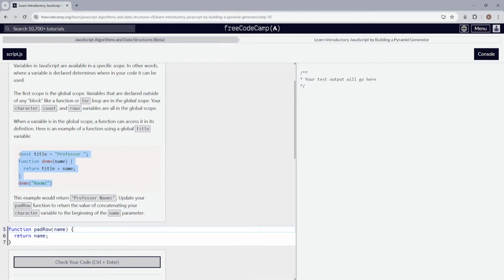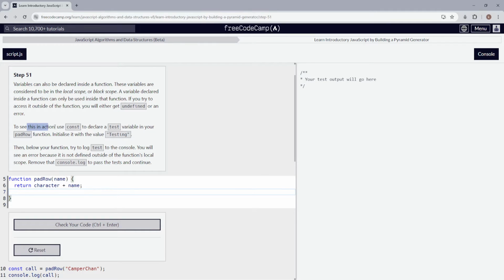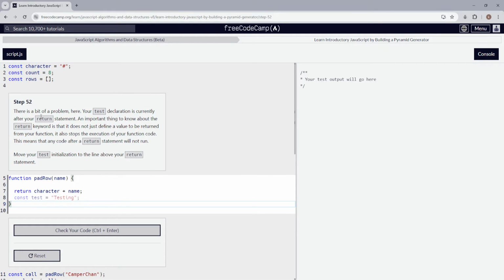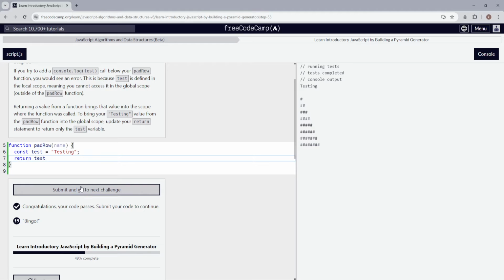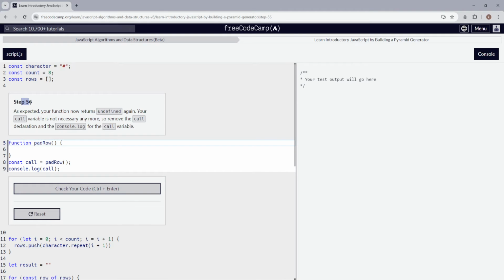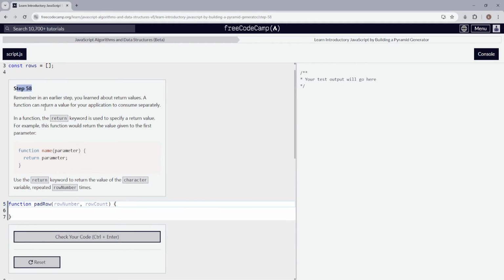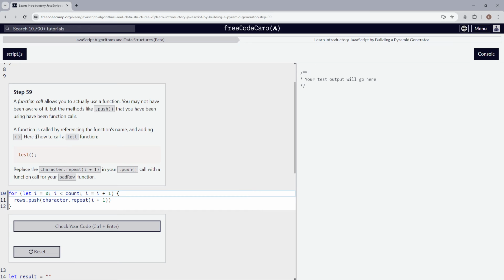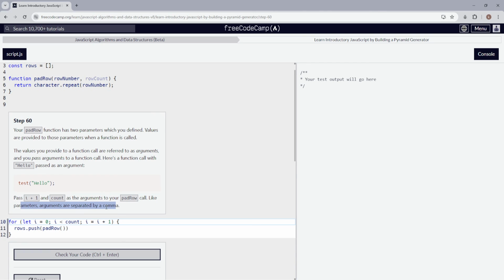JavaScript Pyramid Generator Project: JavaScript | Steps 50-60 | FreeCodeCamp Solutions